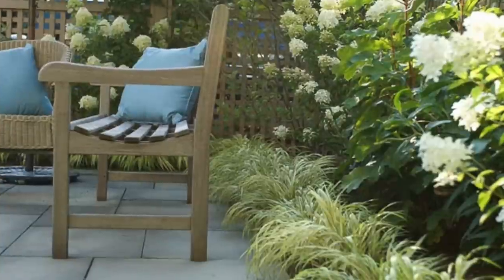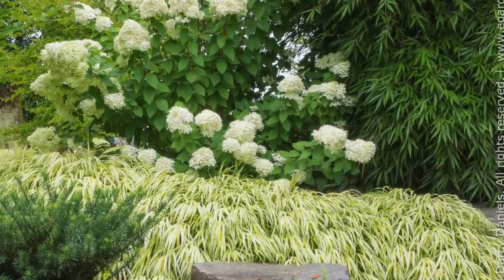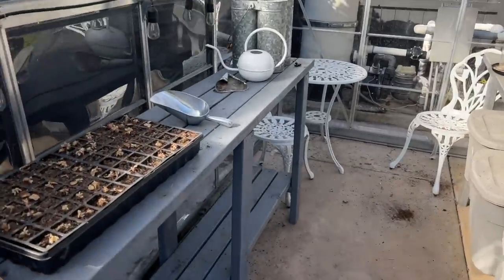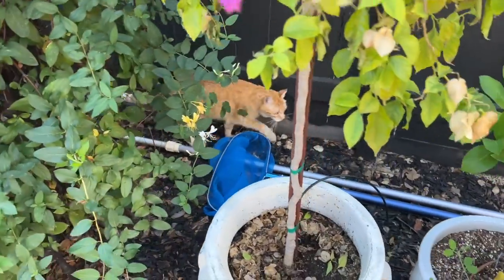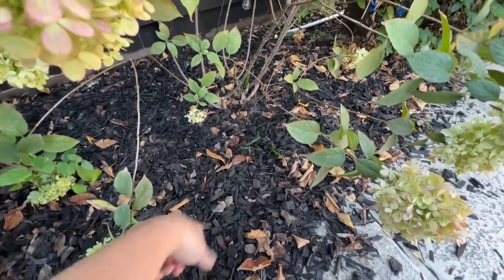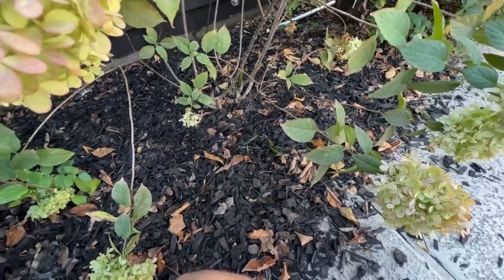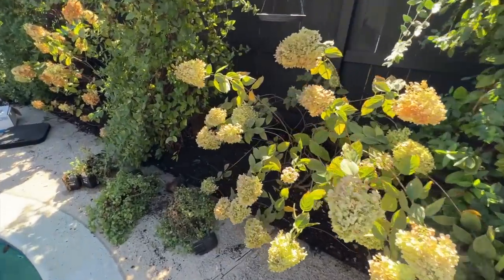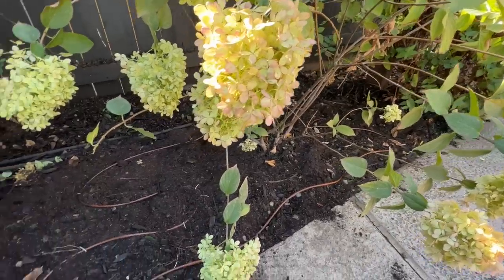Underplanting My Limelight Hydrangeas! :: Gardening Zone 9b :: Dig, Plant, Water, Repeat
“If a healthy soil is full of death, it is also full of life.” -Wendell Berry

Welcome!  Today I am working on the soil underneath my Limelight Hydrangeas.  My goal is to have a full and lush ground cover and I think step one is working on the soil!  Come join me today for some dirty work in the garden! 🍃 Enjoy!

Bulk Landscape Staples!

417 Mace Blvd Ste J # 238